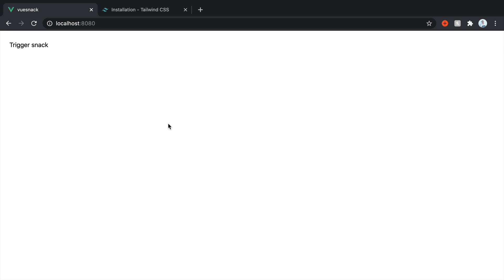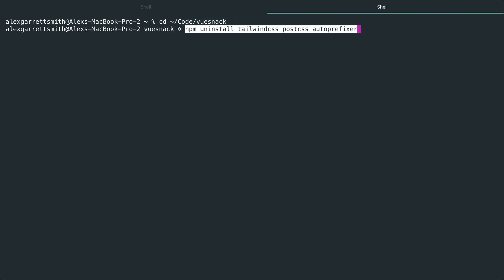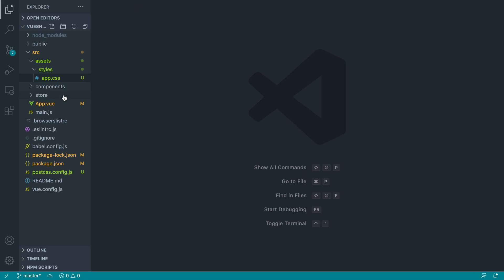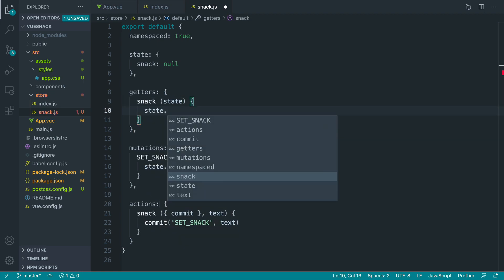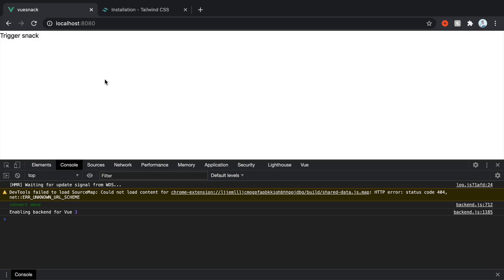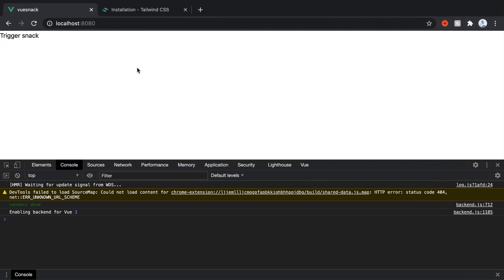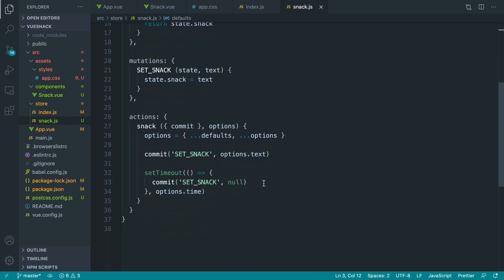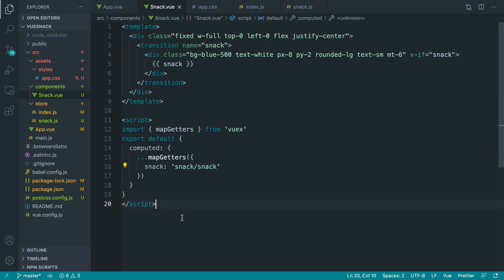Build a Snackbar with Vue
A Snackbar is a small notification bar that pops up when a user performs an action. In this snippet, we’ll build a simple Snackbar in Vue for when you don’t want to pull in a package to handle it for you.